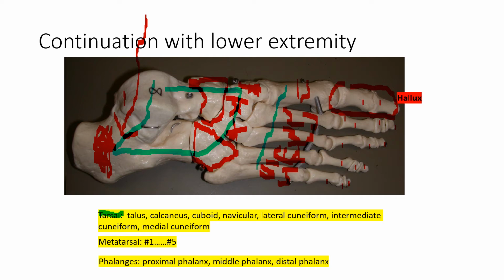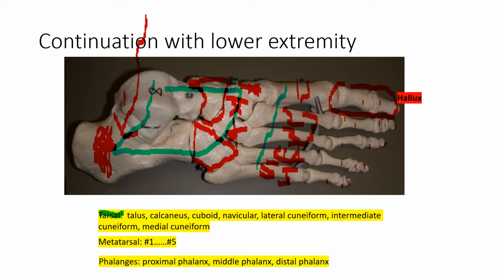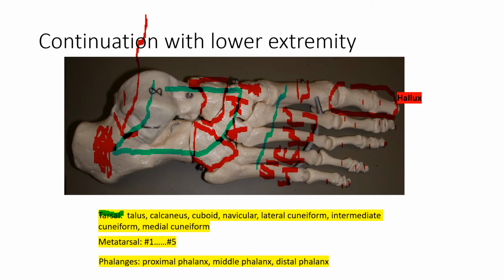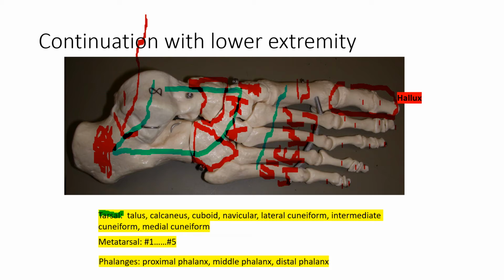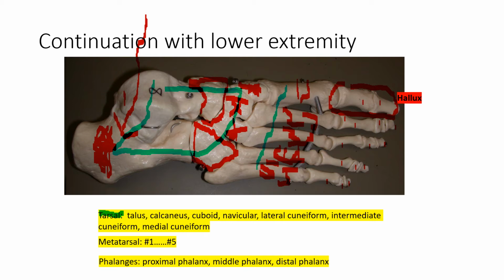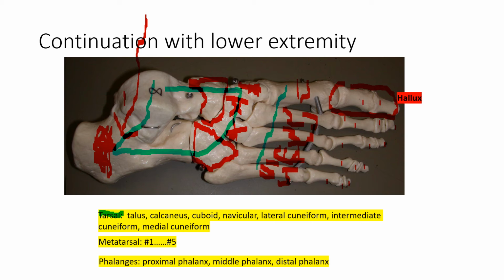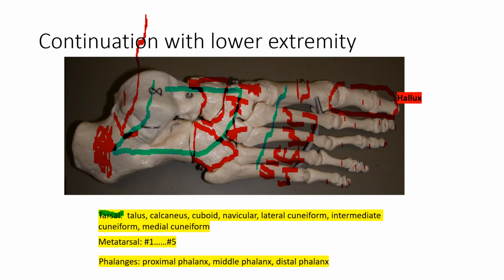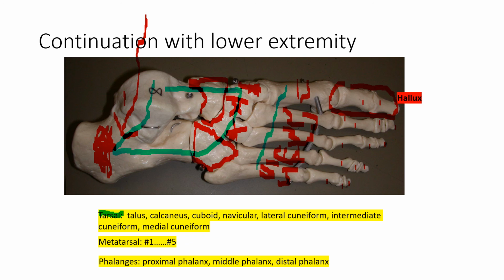Skeletal System PPT - slide 18